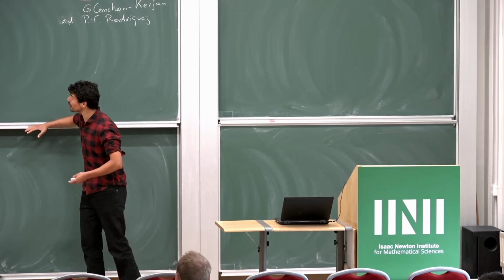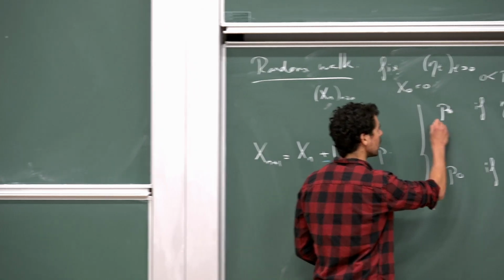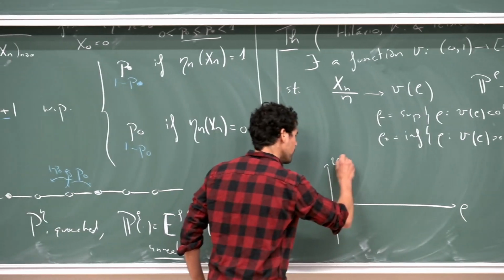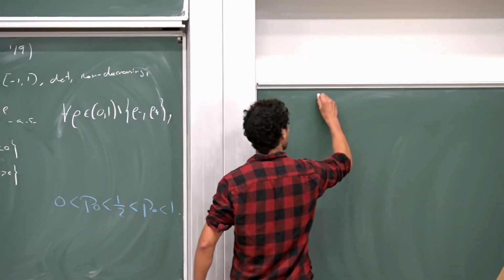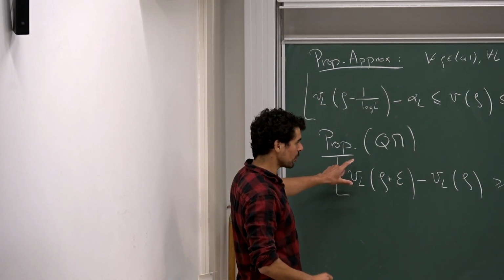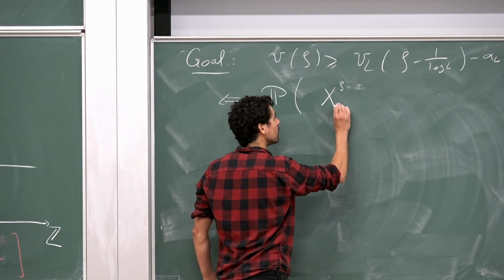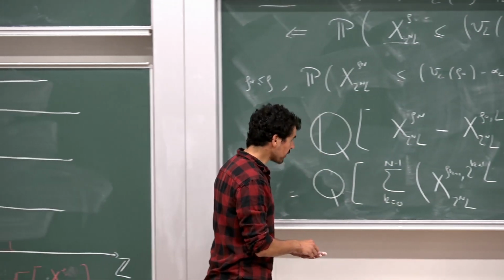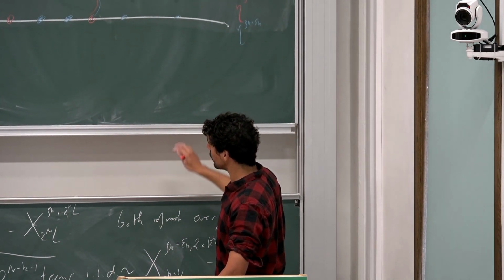Dr. Daniel Kious | Random Walk on the symmetric Exclusion process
Title: Random Walk on the symmetric Exclusion process
Speaker: Dr Daniel Kious (University of Bath)
Date: 10th Jul 2024 - 9:15 to 10:15